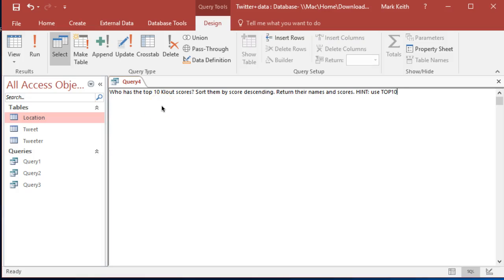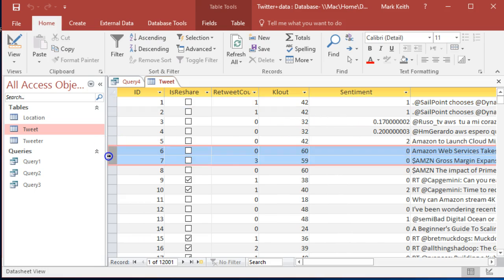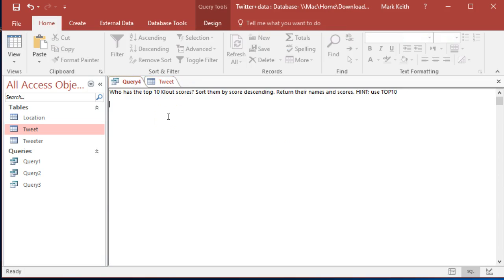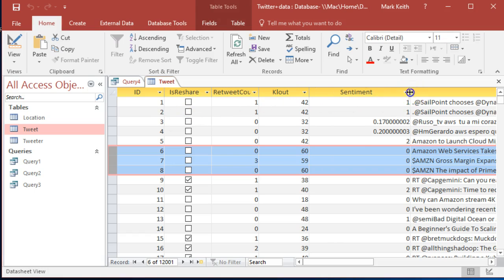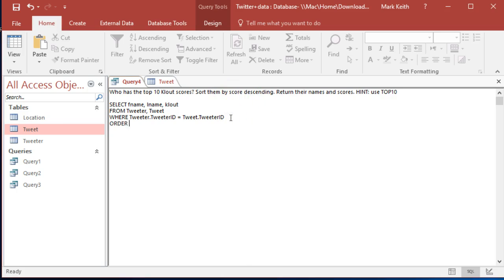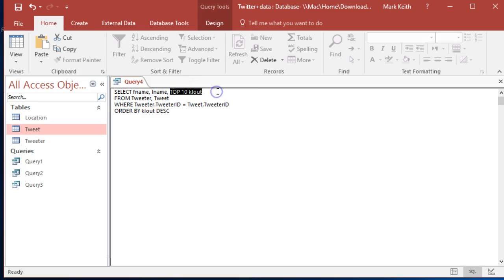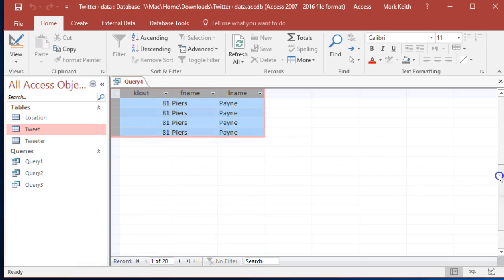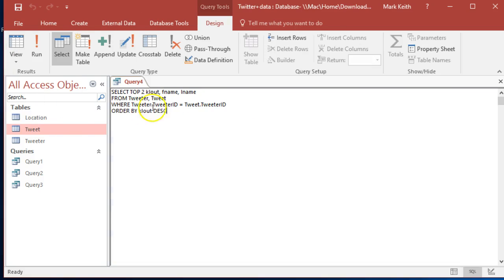Learn SQL: Query 29: Select TOP() values